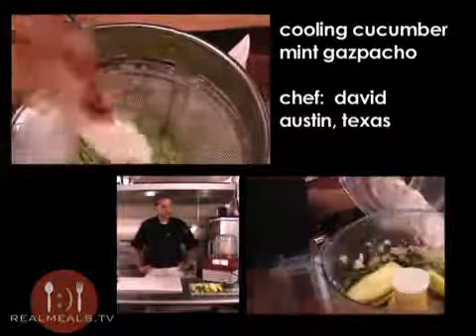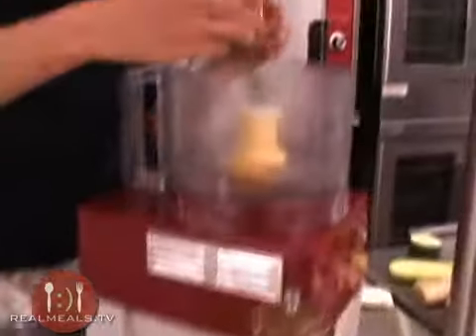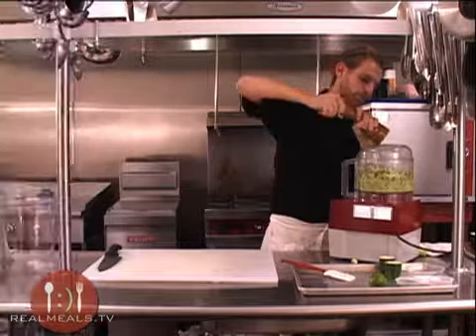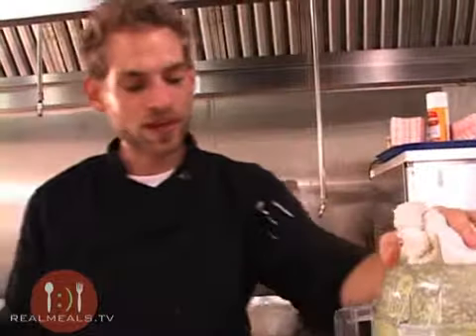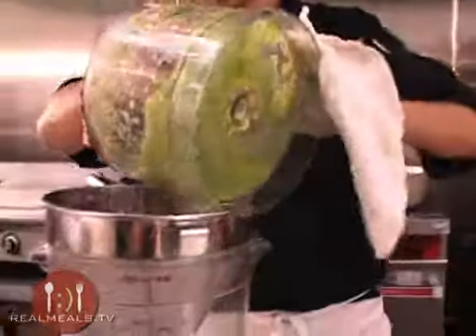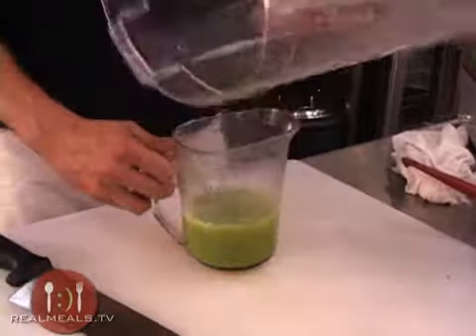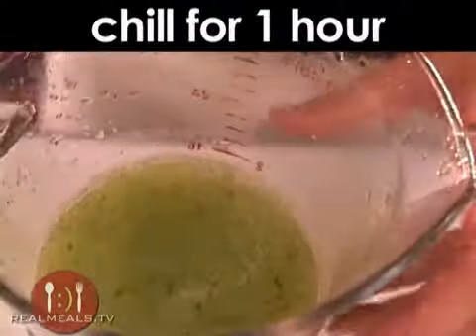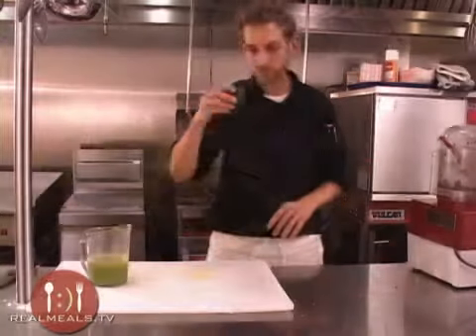cooling cucumber mint gazpacho